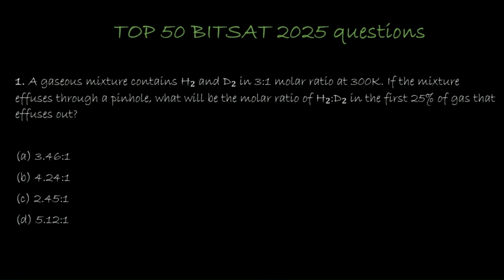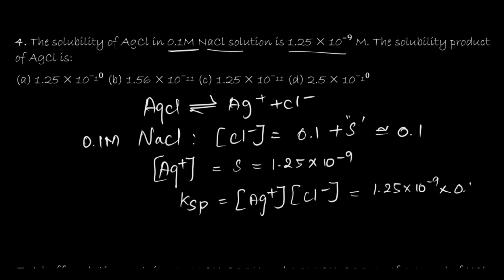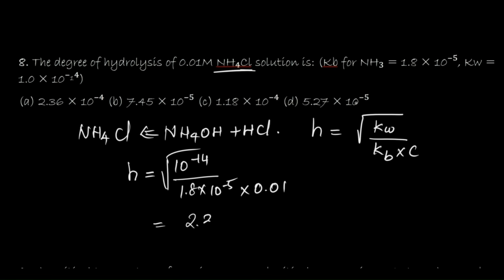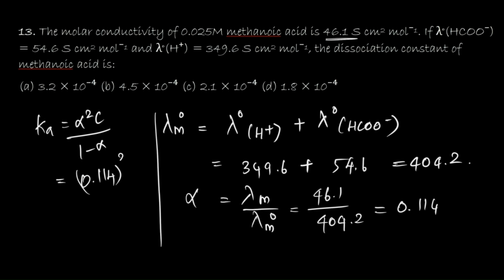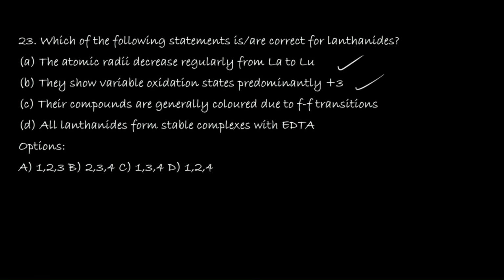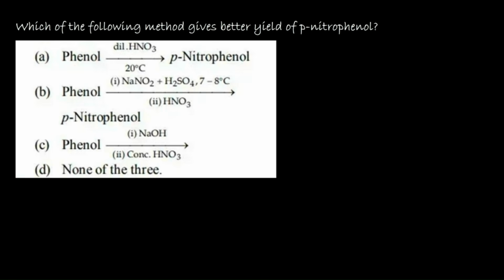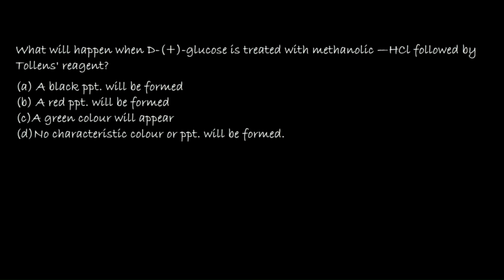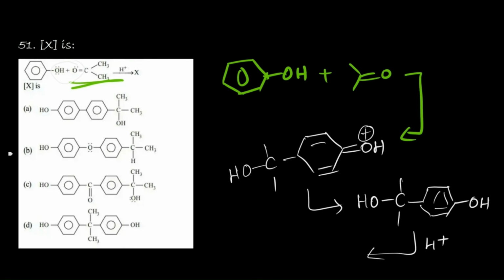BITSAT 2025 | Top 50 Most Expected Questions with Answers | High Scoring Tricks - Chemistry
🎯 BITSAT 2025 Chemistry – Crack it with Confidence! Top 50 Most Expected Questions with Answers

Are you preparing for BITSAT 2025 and struggling with Chemistry? In this power-packed video, we bring you the Top 50 Most Expected Chemistry Questions based on previous years' trends and expert analysis.

✅ What You'll Learn in This Video:

High-probability questions for BITSAT 2025

Detailed solutions and smart tricks

Time-saving tips for quick revision

Topics like Organic, Inorganic, and Physical Chemistry covered

Aligned with latest BITSAT exam pattern

🧠 Curated by expert faculty with 40+ years of experience in competitive chemistry.

💡 Perfect for:
BITSAT Aspirants | JEE Main Droppers | Last-minute Revision | Score Boosters

🔔 Turn on the bell icon so you don't miss our upcoming crash courses and revision series!